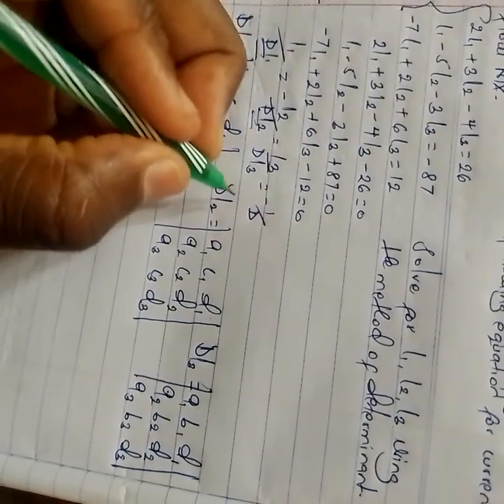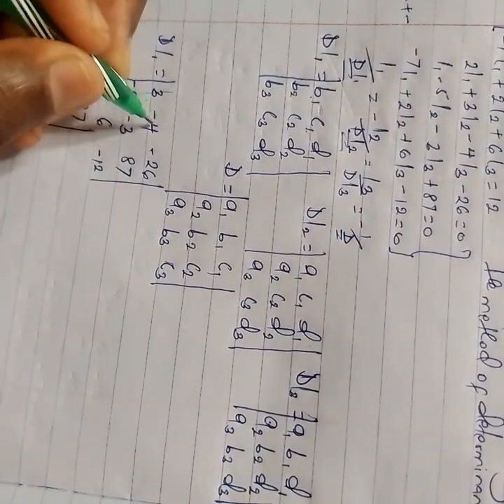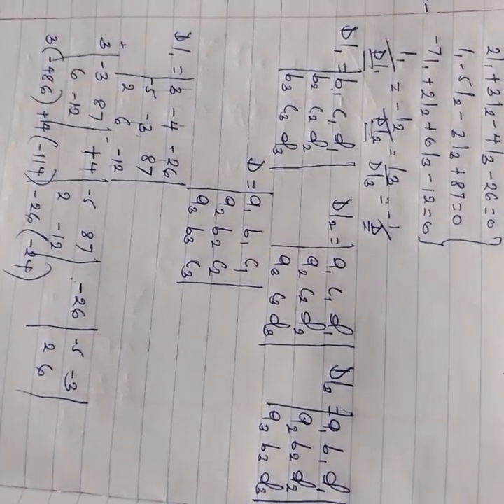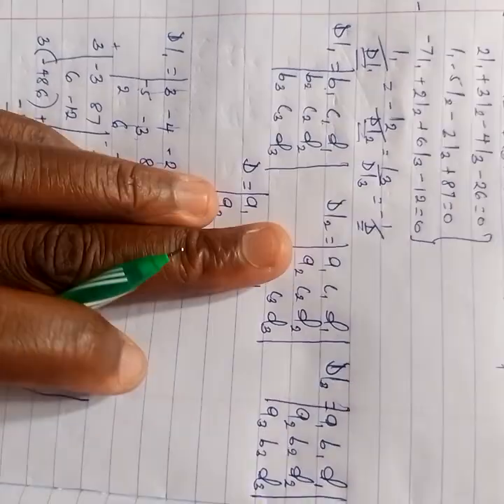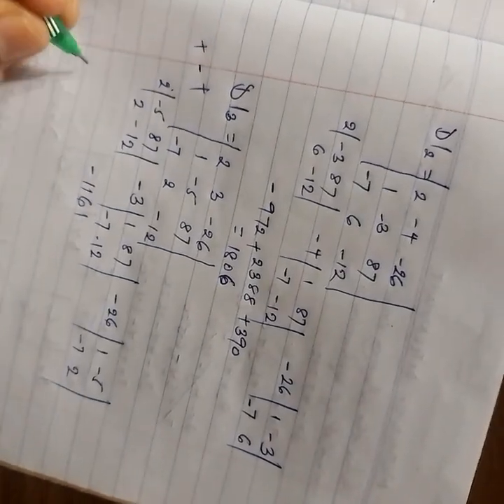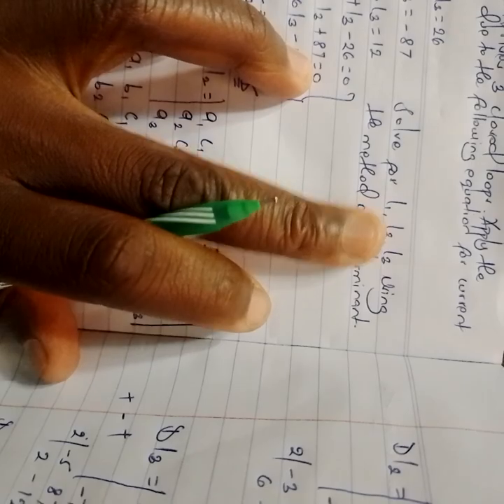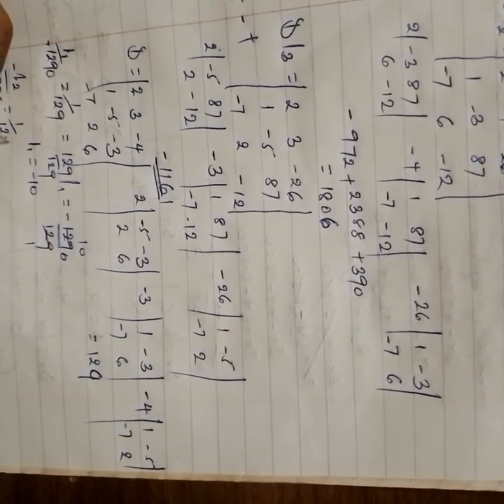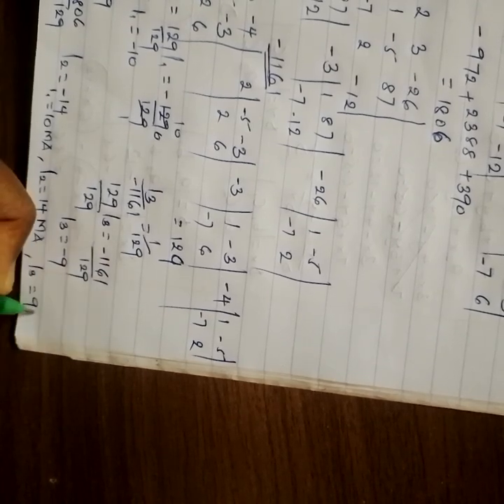Kirchoff's law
method of determinant